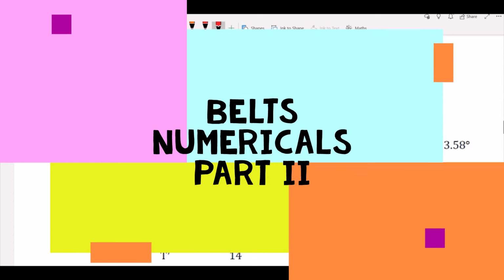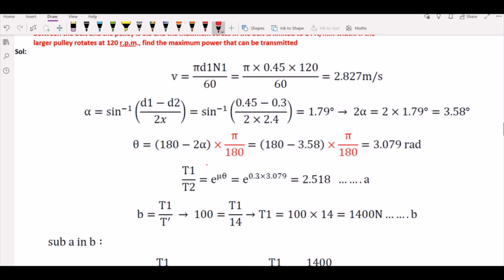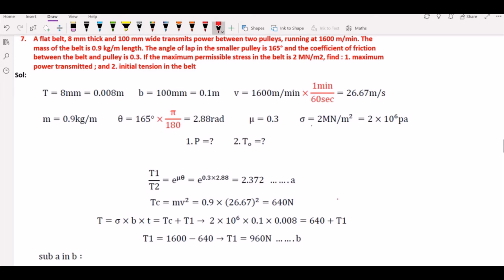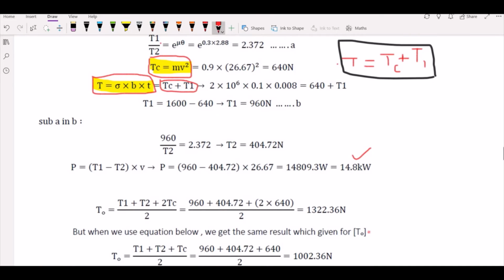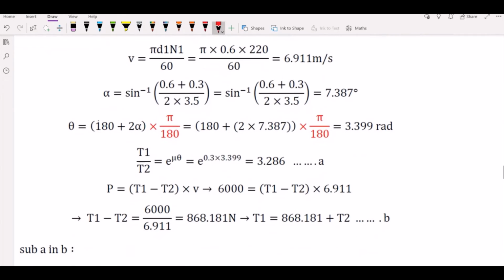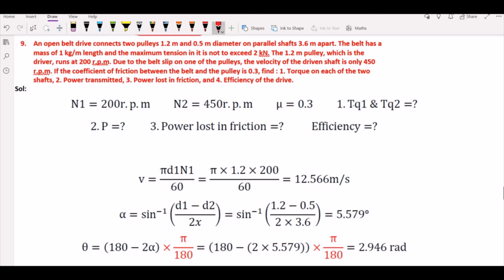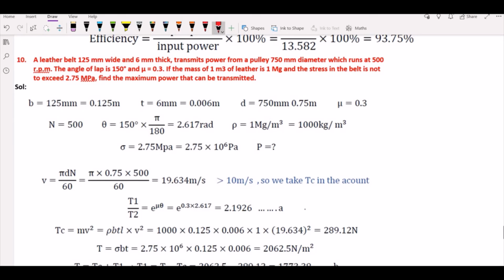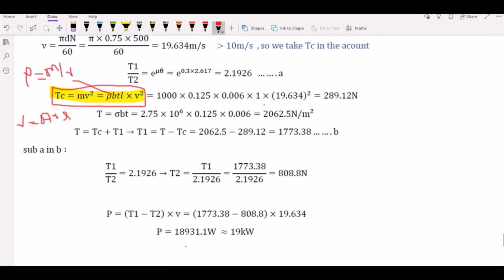BELTS NUMERICALS PART II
BE 2/4 EEE EME UNIT IV BELTS PROBLEMS PART II